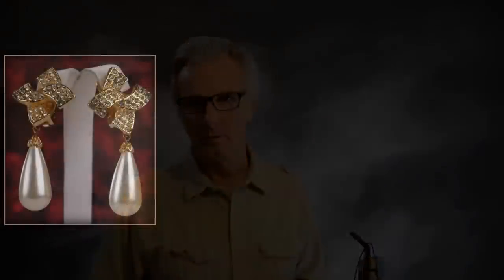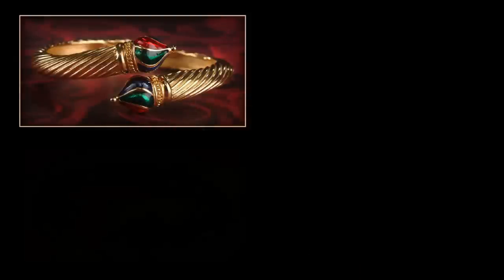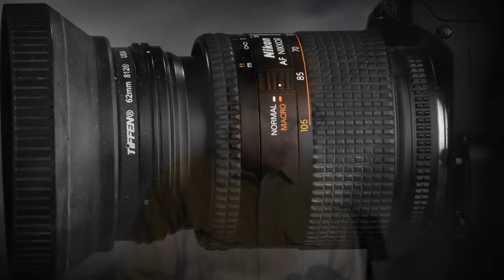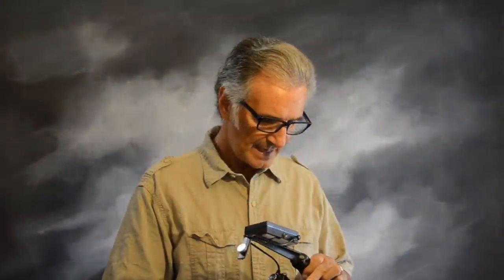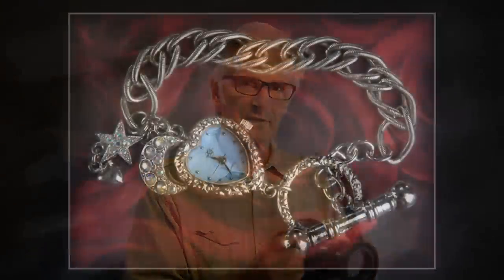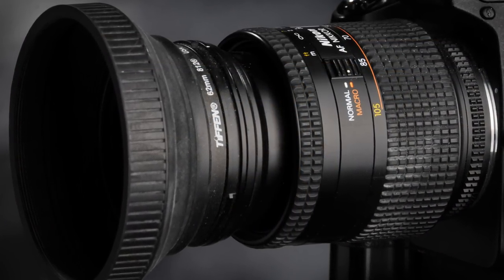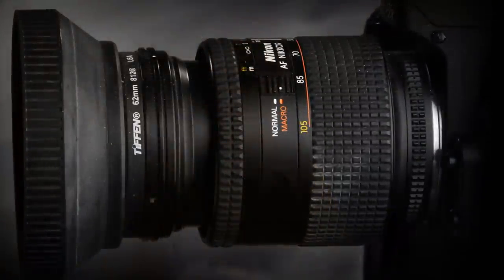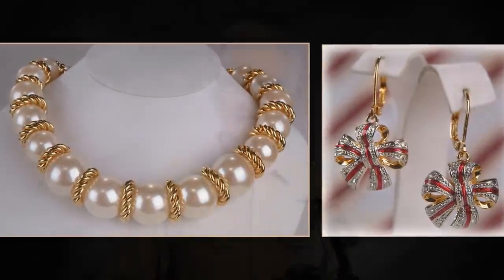Best Lens for Small Product Photography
Nikon 28-105mm f/3.5-4.5D Autofocus Zoom Nikkor Lens

I get asked often "What is the best lens for me to use"? Well in this video I reveal the lens that I have been using for about a ten year span in doing small product photography, especially jewelry. This lens is the Nikon 28-105mm lens. It is sharp and capable enough to give you outstanding professional images. This lens can also be picked up for under $200 on ebay.

The Nikon 28-105mm lens also has macro capability in case you need to use it for close-up photography. In this video you'll also see samples of jewelry and small products taken with this lens. In addition, these images were also taken with an older Fuji Finepix S2. Anyone on a tight budget can get amazing and beautiful photographs using this lens along with an older Nikon or Fuji body for around $300 or possibly less.

Mastering Small Product & Jewelry Photography" by Photofonz Media - Make More $$ With Better Photos" Take the complete course and SAVE $$ with the "Intro Special" for only $11.99 (reg. $175).

Course Summary:

Do you know that great looking photos can dramatically make a difference in what the perceived value is of the item you are photographing? Yes, it’s true. Several years ago I started helping my wife build her eBay business while creating the photos of jewelry and small products that she was selling. Over and over again I saw her sell her items on eBay for many times more than what she paid for them. Her items sometimes would sell for 35 or 50 times more than what she paid. Sometimes even more than that.

What’s the difference between the items? Nothing, except the photos that she showed were beautiful. They were lit and composed beautifully, had interesting backgrounds and overall, had the look that you might see in the photographs displayed at high end jewelers and department stores. As the result, this gave them a much higher perceived value and her customers were willing to pay more for these items.

You are probably wondering, what’s the big deal? What makes these photos look so great? Can anyone learn to take photos like these? Yes, I absolutely believe anyone can? Here’s why:

I have been a professional photographer for many years. Our studio specialized in portrait & wedding photography and we were quite busy. When she asked me to help her take her photos of jewelry and small products she started selling, I started doing so in a simple, easy and quick way since I didn’t have too much time to spend on her photos, I was quite busy taking my own photos and running the studio.

What started as a simple and quick photo session of her items, has evolved through the years. I was able to fine tune the lighting, the set-up and overall way we photographed her items. Our method has remained simple, quick, easy to learn, and consistent. We step into our small studio room we have designated for taking these photos, turn on the lights, and begin the photography.

If you would like to learn how you can take photos of the small products or jewelry you are selling, consider enrolling in this course. Instead of photographing your items on a carpet or bed spread with bad lighting. Say NO to bad photos and start making more money. Whether you are selling your own products on your own website or small products on eBay, I truly believe this course can help you.

Here’s what’s covered:

1. Course Introduction
2. iPod / iPhone / Smart Phone
3. Point & Shoot Camera
4. DSLR & Lens of choice
5. Window Light
6. Fluorescent Lighting
7. Studio Flash in Soft Box & Kicker Lights
8. Electronic Flash & Umbrella
9. LED Lighting
10. Lighting Accessories
11. The Magic of Backgrounds
12. Table & Background
13. Props for Jewelry
14. Tripod, Brackets & Accessories
15. Focusing Secrets - Let Me Make It Perfectly Clear
16. Photographing Pearls Using Softbox Lighting
17. Photographing Pearls Using Fluorescent Umbrella Lighting
18. Photographing Pearls Using Window light
19. Photographing Pearls Using LED Lighting
20. Photographing Pearls Using Electronic Flash Umbrella Lighting
21. Pearls Photoshoot In Review
22. Starfish Bracelet Photoshoot
23. Earrings Photoshoot
24. Keychain & Charms Photoshoot
25. Hummel Figurines Photoshoot
26. Pins & Brooches Photoshoot
27. Adding Composition To Your Photoshoots
28. Creating Background Blur
29. Creating Rustic Brushes & Star Effects
30. Creating Moon Brush Effects
31. Creating Heart Brush Effects
32. In Conclusion